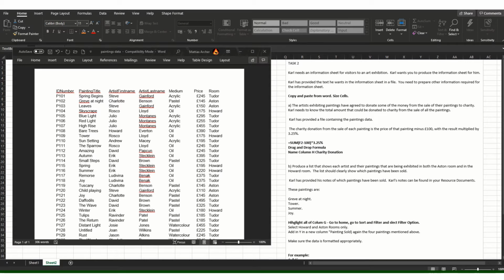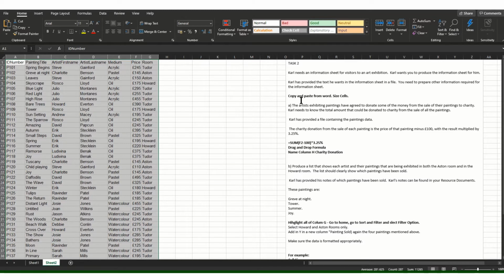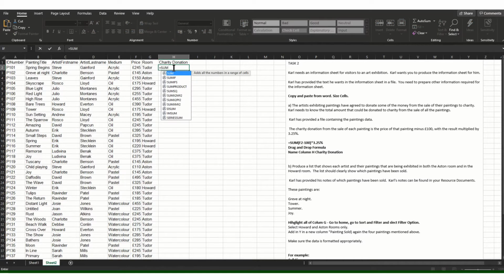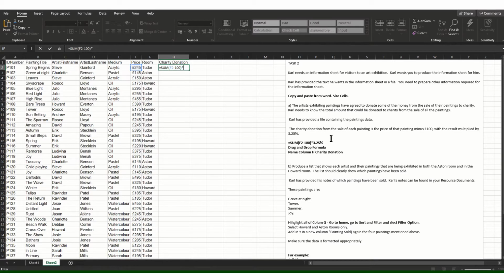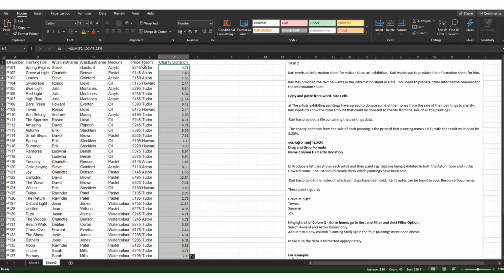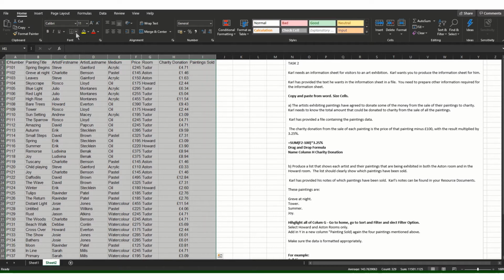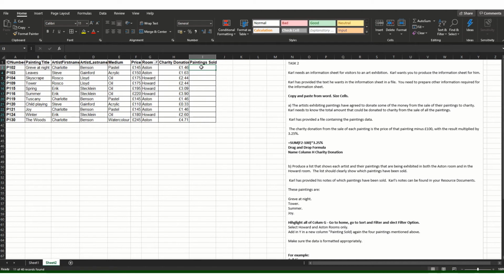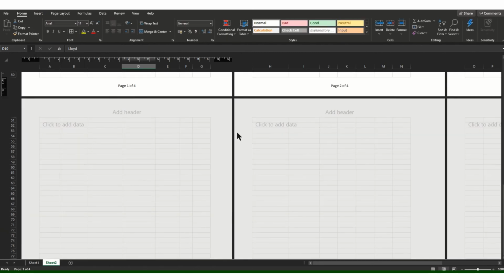L2 OCR Spreadsheet - Paintings